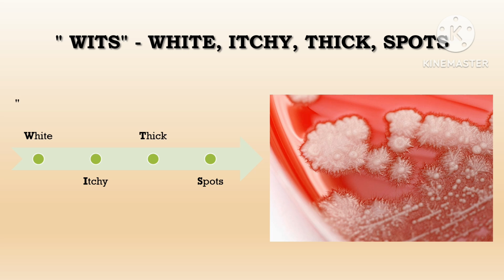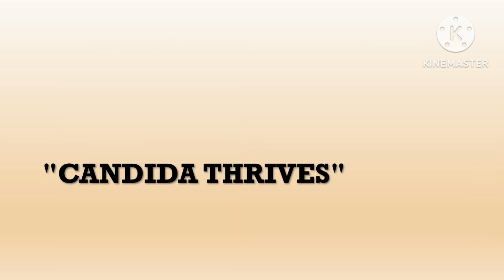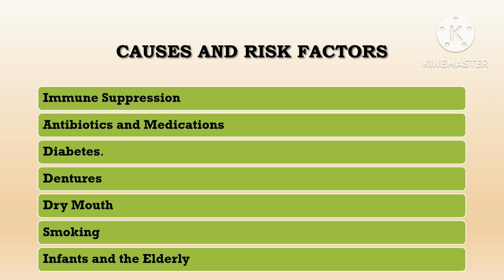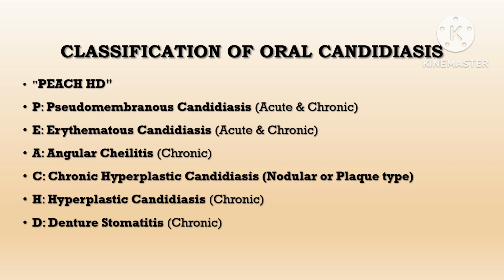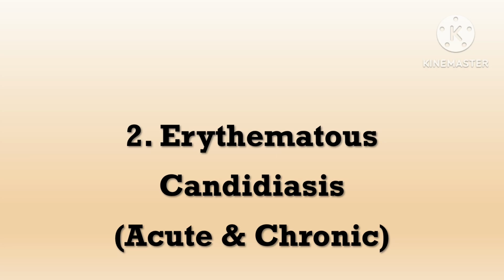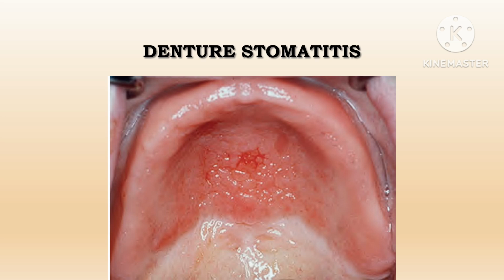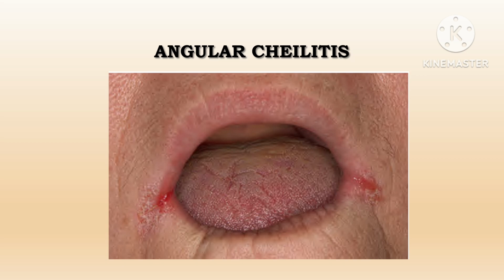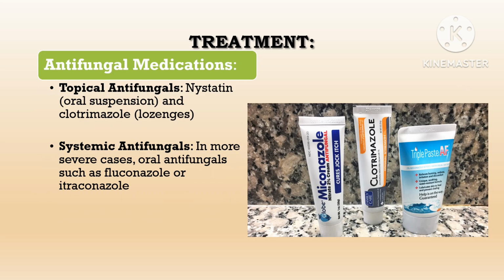Mouth infection White patches Fungal infection Oral thrush Oral Candiasis#oralhealth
White patches dental Oral Candidiasis: Causes, Symptoms, Treatment, and Prevention

**Oral candidiasis, commonly known as oral thrush, is a fungal infection caused by the overgrowth of a type of yeast called *Candida albicans* in the mouth. While *Candida* is a normal part of the body's flora and lives harmlessly in the mouth, overgrowth occurs when the immune system is weakened, or there’s an imbalance in the mouth's environment.

 In this video, we explore everything you need to know about oral candidiasis, including its causes, symptoms, risk factors, and treatment options.

What is Oral Candidiasis?

Oral candidiasis is a condition that affects the soft tissues inside the mouth, including the tongue, inner cheeks, the roof of the mouth, and the back of the throat. It can happen to anyone but is more common in individuals with compromised immune systems, such as those with HIV/AIDS, cancer patients undergoing chemotherapy, or individuals taking certain medications that affect immunity.

Symptoms of Oral Candidiasis

One of the most recognizable signs of oral thrush is the appearance of creamy white patches on the tongue, inner cheeks, or roof of the mouth. These patches may resemble cottage cheese and can sometimes be wiped away, leaving a red or bleeding area underneath.
 Other symptoms include:- Redness and soreness inside the mouth or throat- A burning sensation, especially when eating spicy or acidic foods- Cracking at the corners of the mouth (angular cheilitis)- Difficulty swallowing in more severe cases

Some individuals may also experience changes in taste or a feeling of cotton or dryness in the mouth.

Who is at Risk for Oral Thrush?
Oral candidiasis is more likely to develop in certain groups of people. Some of the key risk factors include:-
**Weakened immune system:
Individuals with conditions like HIV/AIDS, cancer, or those undergoing organ transplants are at a higher risk.
- Use of antibiotics or corticosteroids:
These medications can disrupt the natural balance of bacteria and yeast in the body, leading to an overgrowth of *Candida*.
- **Diabetes:** High blood sugar levels in individuals with diabetes can create a favorable environment for fungal infections.
- **Wearing dentures:** Especially if they are not cleaned properly or worn for extended periods.
- **Smoking:** Smoking affects the body’s natural ability to maintain oral health and increases the risk of fungal infections.

The good news is that oral candidiasis is generally easy to treat in most cases.
The treatment typically involves antifungal medications, which can come in the form of:- Lozenges or tablets that are sucked on and dissolve in the mouth
- Liquid mouth rinses used to coat the inside of the mouth
- Tablets or capsules taken orally
For mild cases, topical antifungals like nystatin or clotrimazole are commonly prescribed. More severe or persistent cases may require oral antifungal medications like fluconazole.

It’s essential to follow your healthcare provider's advice and complete the full course of medication, even if the symptoms start to improve. Stopping treatment too early may lead to a recurrence of the infection.

Prevention Tips
Preventing oral candidiasis is largely about maintaining good oral hygiene and managing any underlying conditions that may contribute to an overgrowth of *Candida*.
Here are some tips:
- Brush your teeth twice a day and floss regularly.
- Clean dentures thoroughly every day, and remove them at night.
- If you use a corticosteroid inhaler, rinse your mouth with water after each use to prevent the buildup of fungi.
- Limit sugar and refined carbohydrates, which can encourage fungal growth.
- If you have diabetes, keep your blood sugar levels under control.
- Avoid smoking, as it can weaken the body’s defenses and damage oral tissues.By following these simple steps, you can reduce your risk of developing oral candidiasis or help manage the condition more effectively.